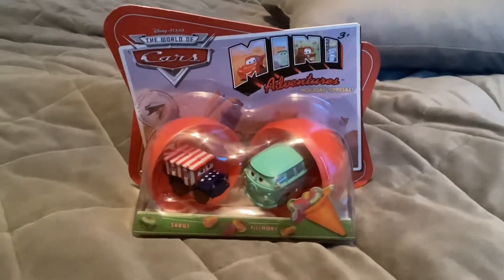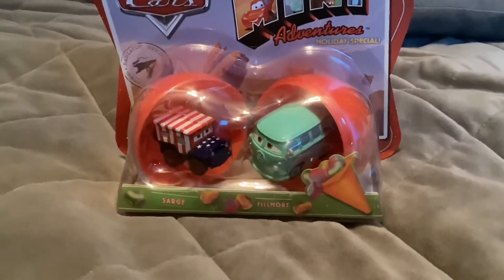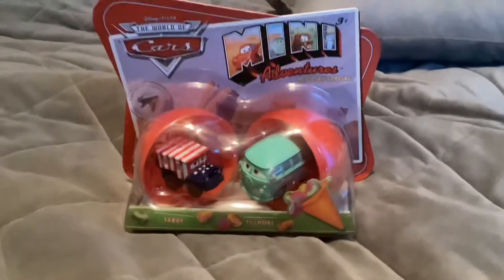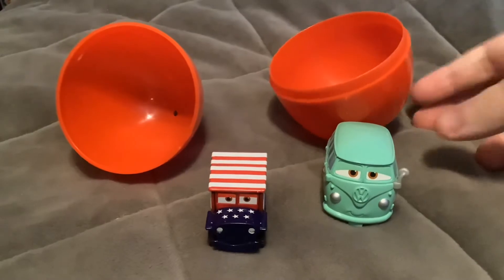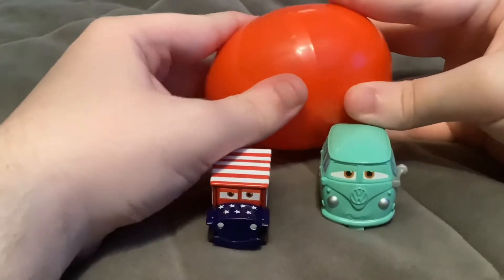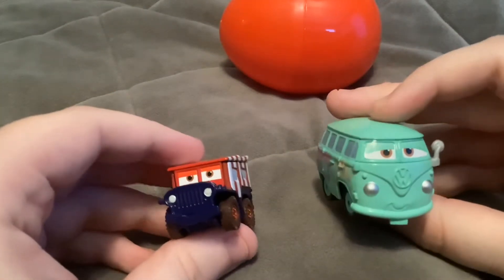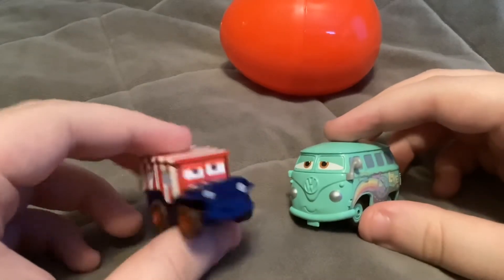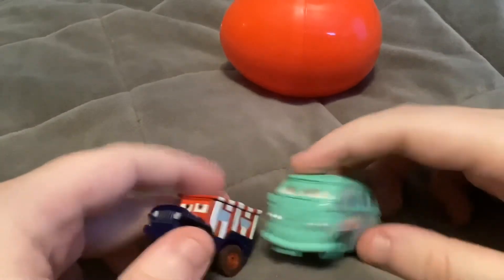Cars mini adventures sarge and Fillmore holiday special packaging